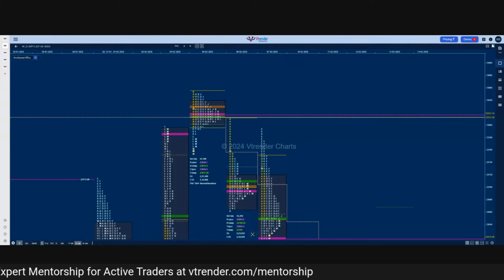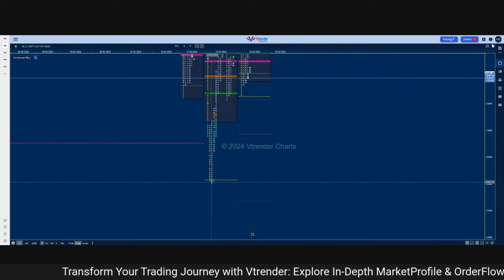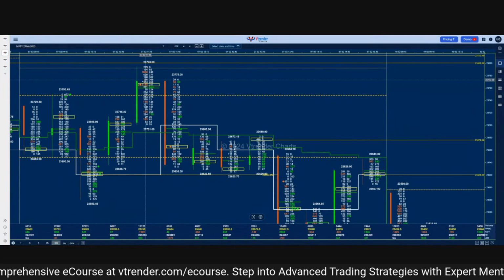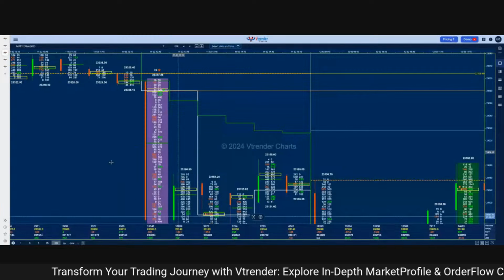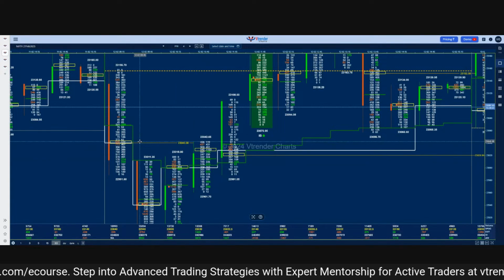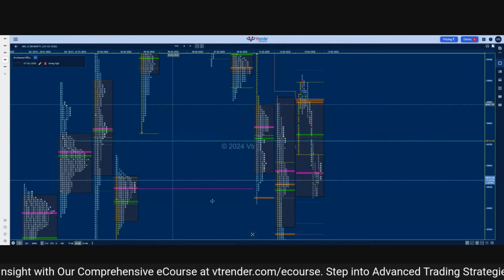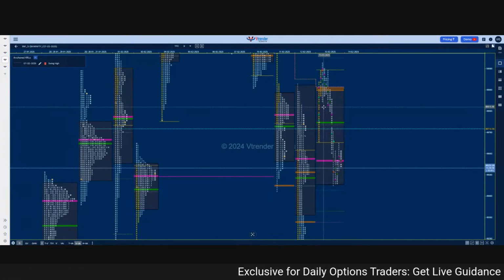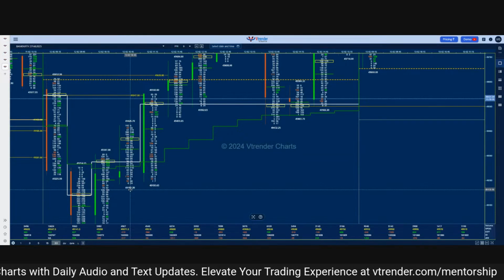Failure Means Opportunity: Order Flow Clues in Failed Auctions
Often, the most lucrative trades develop when the market “fails”—and in this session, Vtrender’s experts dissect the art and science of recognizing failed auctions and using orderflow nuance to capitalize on them. The segment is equal parts market narrative and detailed tape reading, walking viewers through live charts and recent history to explain why failure can be the best signal of all.

It opens with an overview of failed auction theory: identifying attempted moves above or below value that quickly reverse, trapping traders and offering ideal risk/reward for those who read the tape correctly. A step-by-step review follows, tracking order flow and delta at these inflection points: how does volume react, where does absorption begin, and how does the unwind provide opportunities for follow-through in the opposite direction?

Topics include:

Why failed auctions happen and the profile/flow signs that precede them

How to differentiate “real” failures from noise or low-liquidity events

Smart trade triggers and stop placements based on the specifics of order flow reversal

Throughout, importance is placed on routine: cataloging examples, journaling trade outcomes, and always backing ideas with live evidence. This process-driven approach ensures traders don’t just “spot” failures—they learn to anticipate and exploit them as repeatable, high-probability setups.